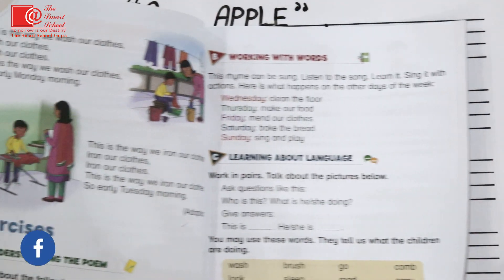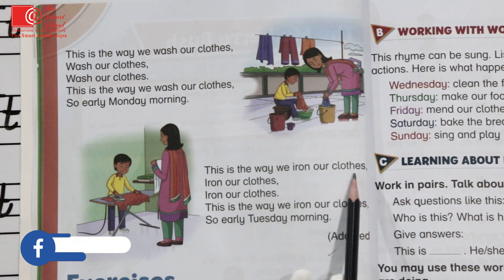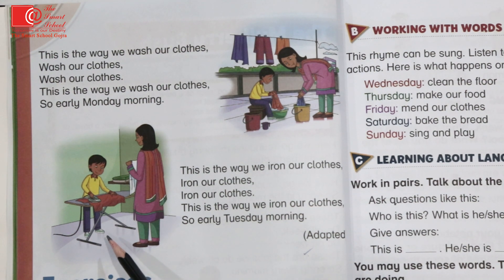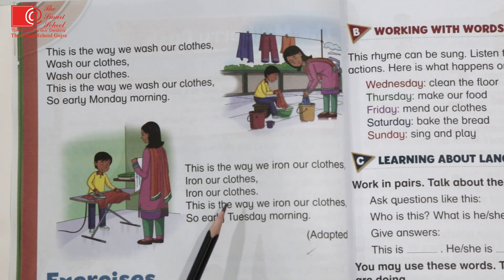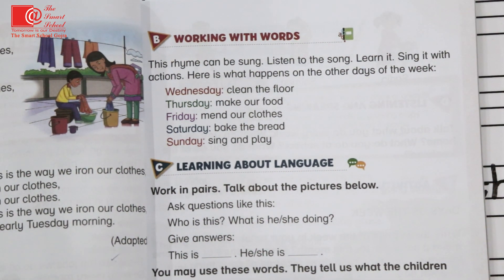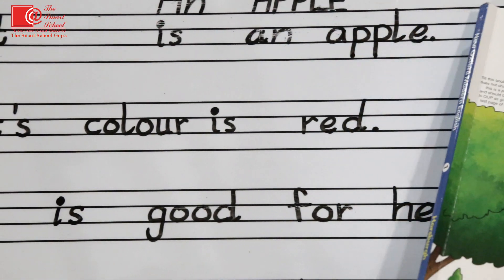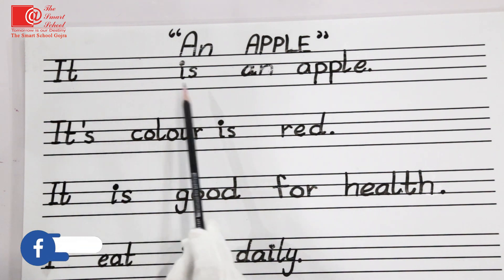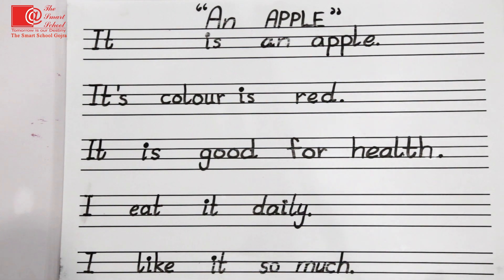Class 1 English Poem Around The Mulberry Bull Exercise " | Term 1st || The Smart School Gojra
Class 1 English Poem Around The Mulberry Bull  Exercise "